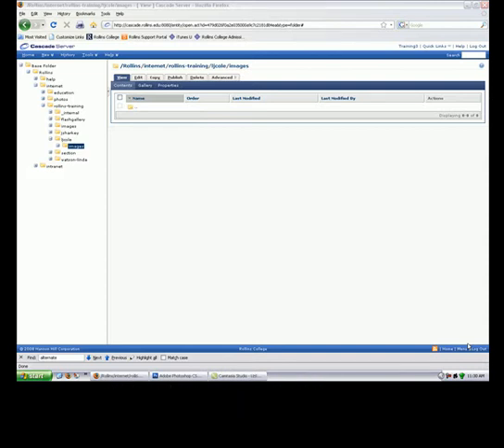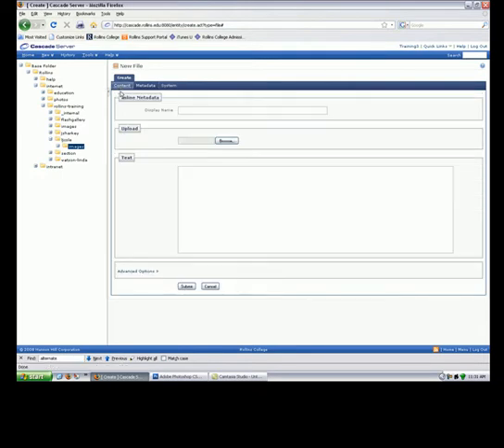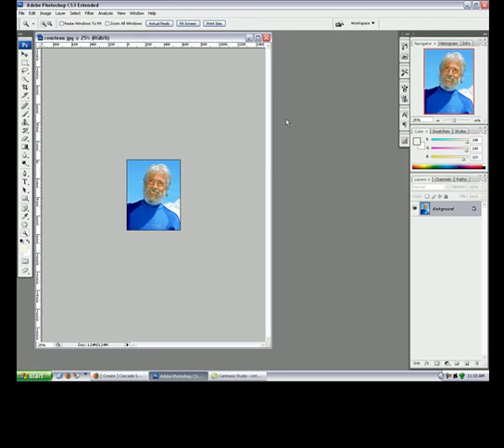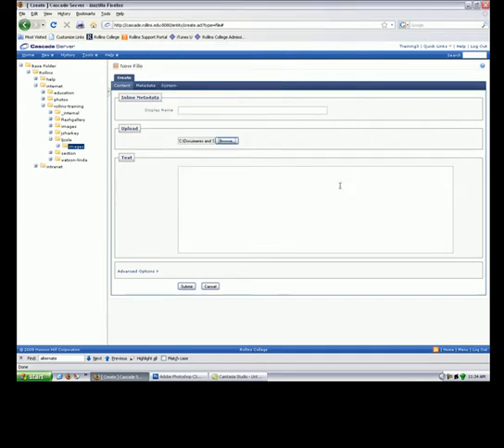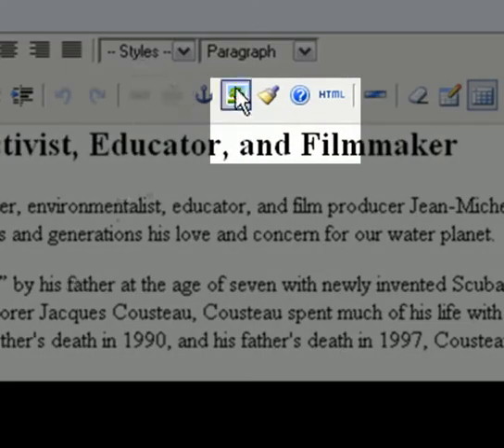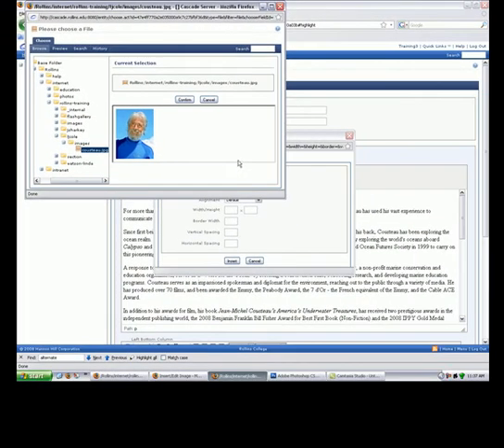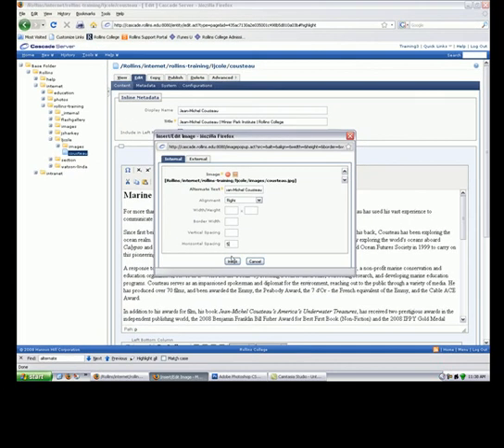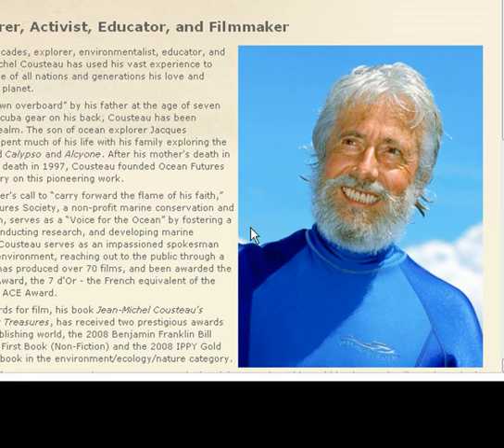Adding Images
This video, Adding Images to your Web page, goes over how to upload an image into Cascade and how to add an image to your page.